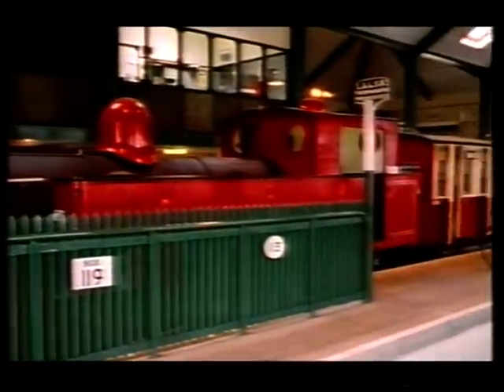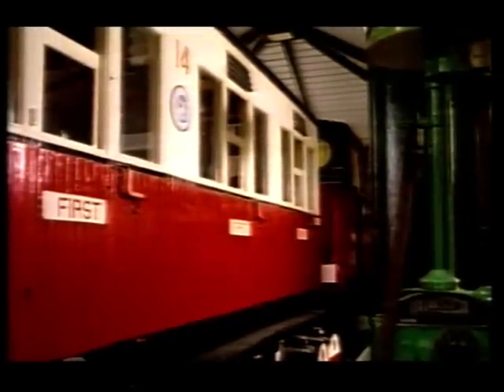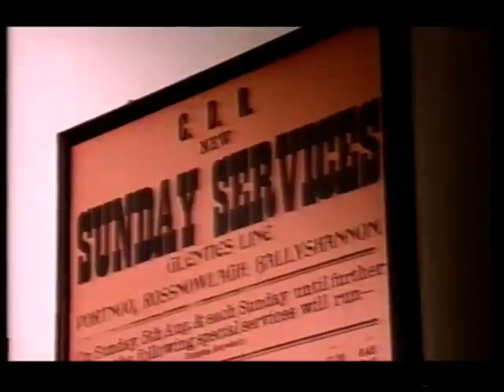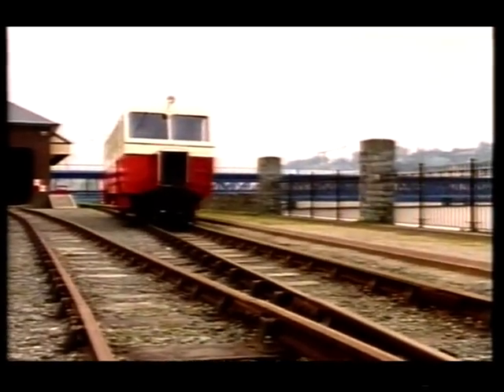Foyle Valley Railway, Derry, Ireland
The Foyle Valley Railway museum in Derry is shown here with some clips from the archives.